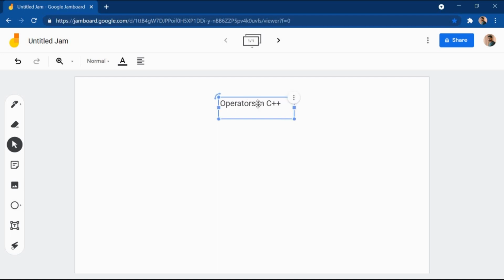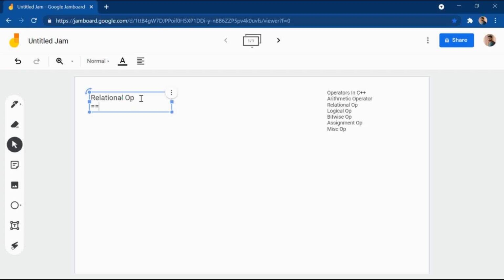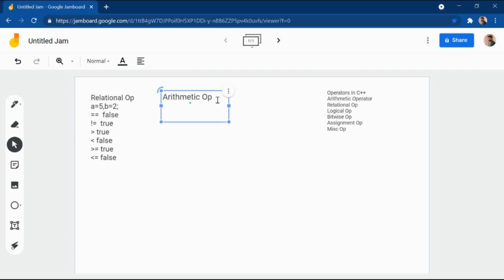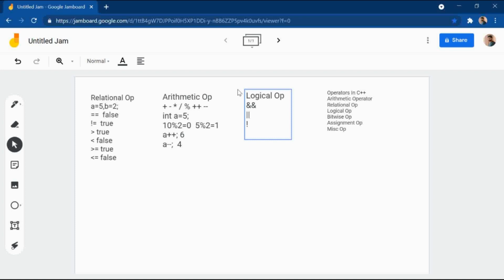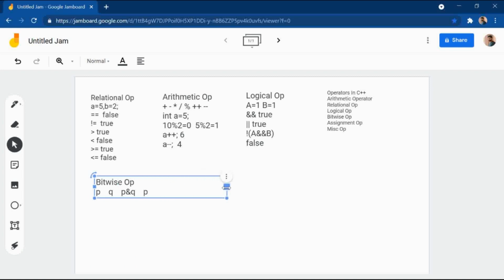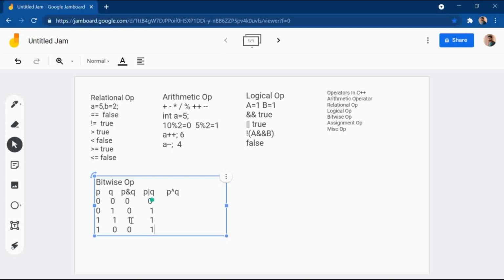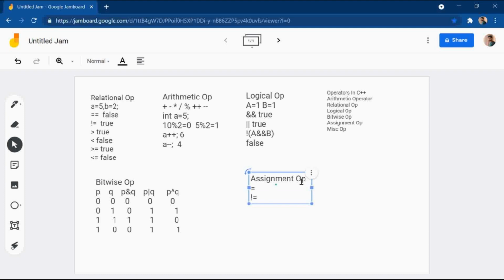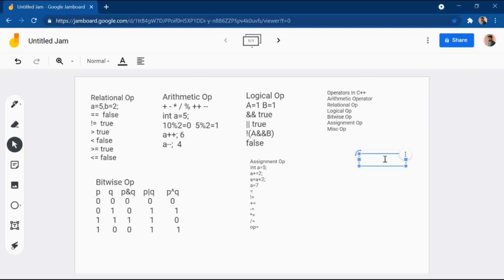Operators In C++ || Free Course || Part 6